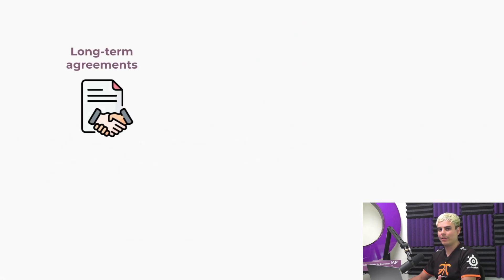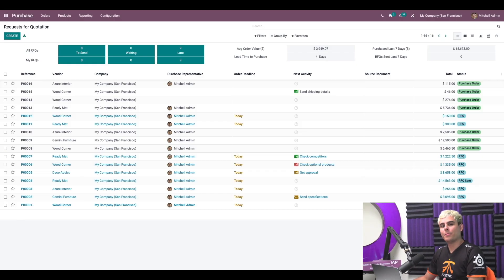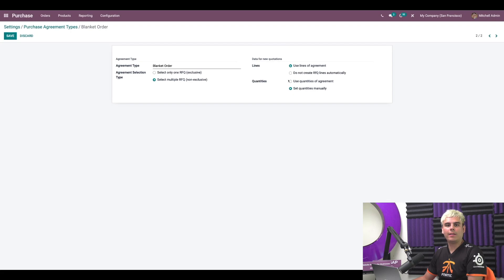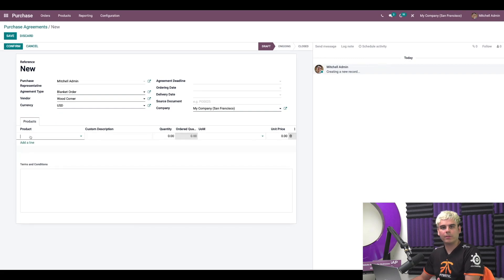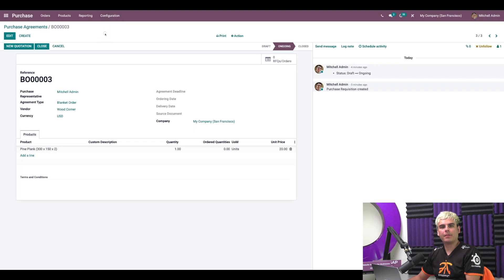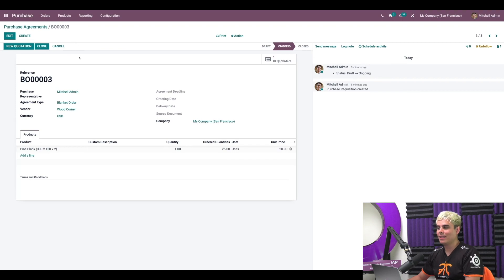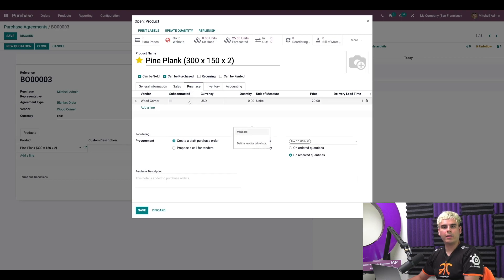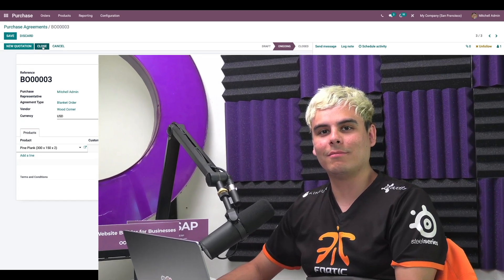Blanket Orders | Odoo Purchase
In this video, learn about how you can manage recurring orders from a single supplier thanks to blanket orders.

Other lessons related to this video:
- Calls for Tenders

- Bill Control

- Replenishment